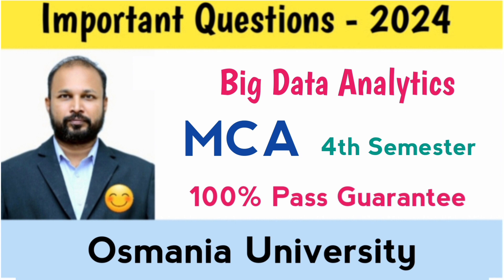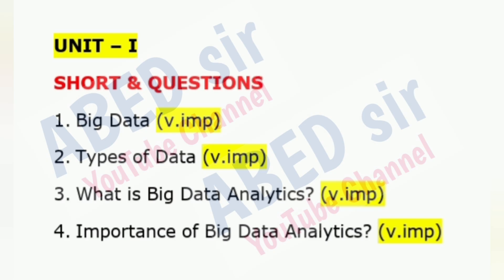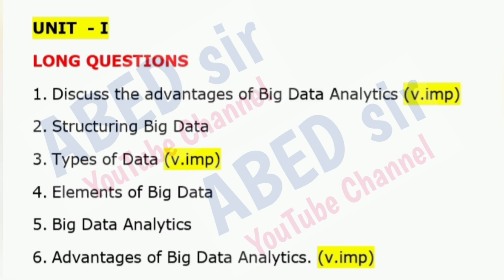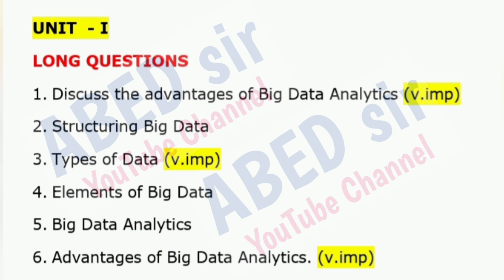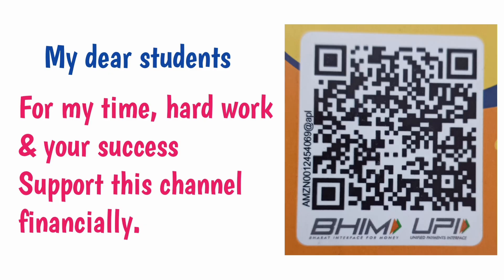big data analytics Important Questions 2024 MCA IV 4th Semester Sem imp OU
@ABED sir

ABED sir
Knowledge is Wealth

Degree Important Questions (BA Bcom BSC BBA BSW): t0Z